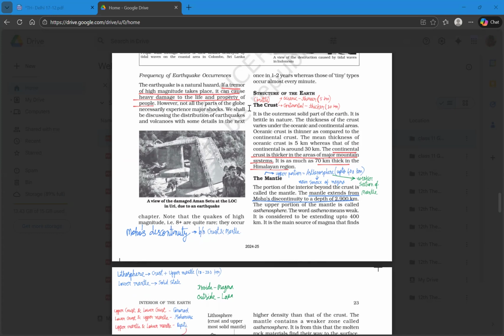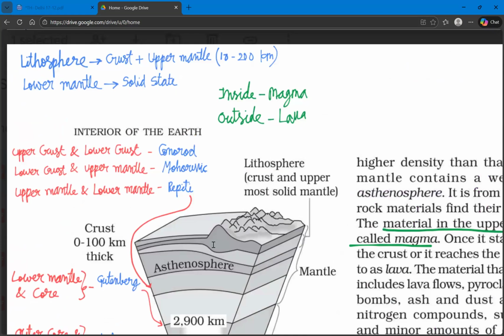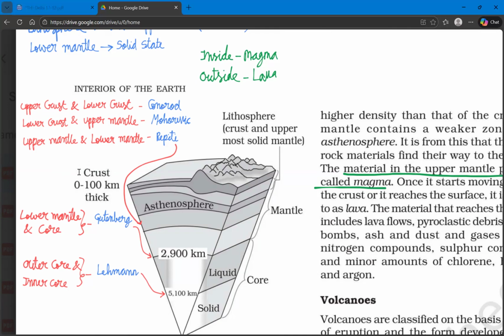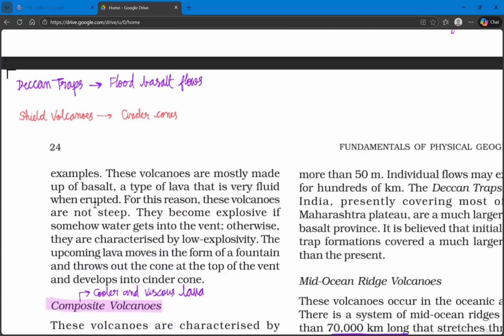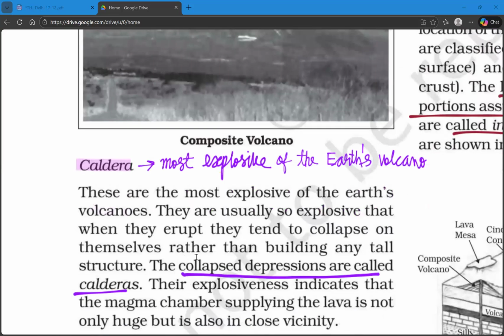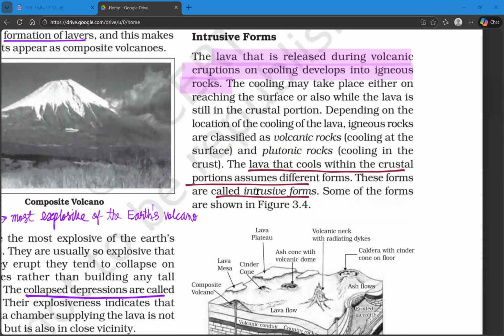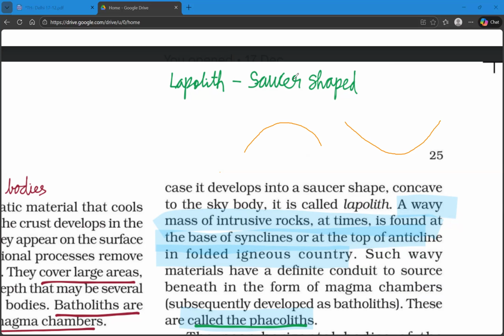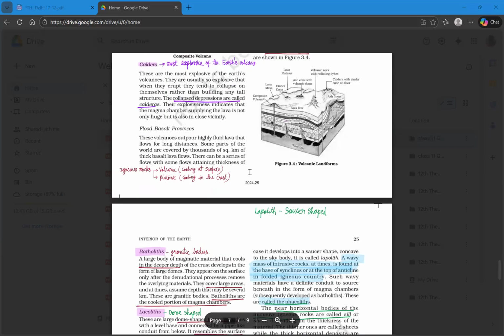NCERT Class 11 physical geography chapter 3 part 2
This video compromises the structure of Earth, Volcanoes and volcanic landforms